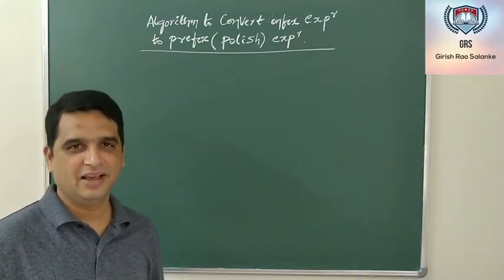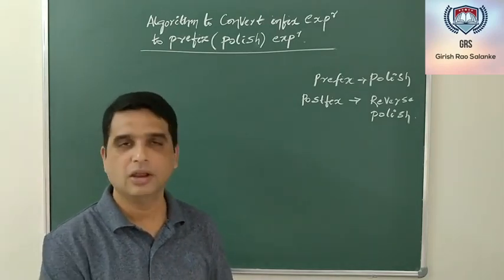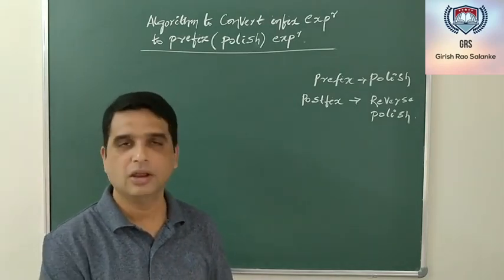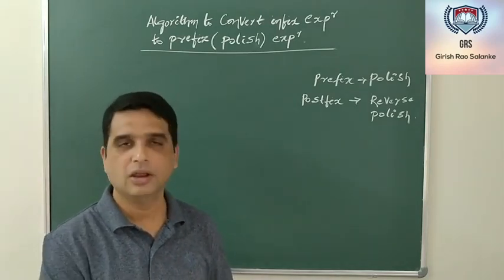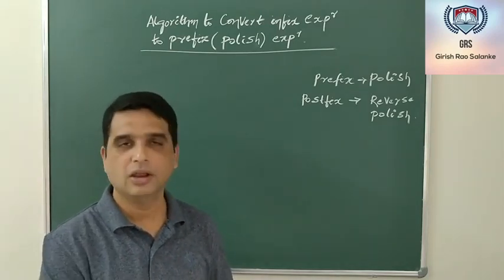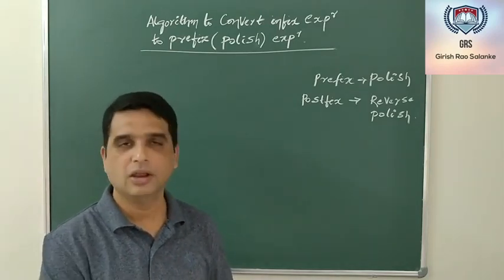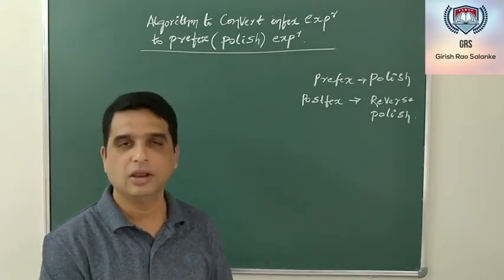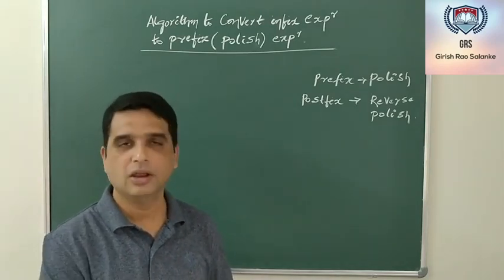21 Algorithm to Convert Infix to Prefix(Polish)